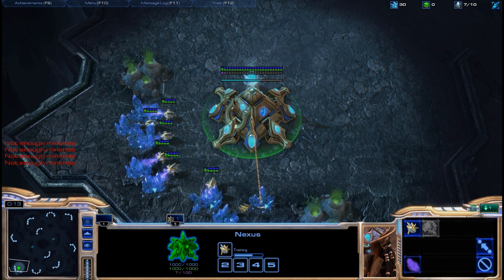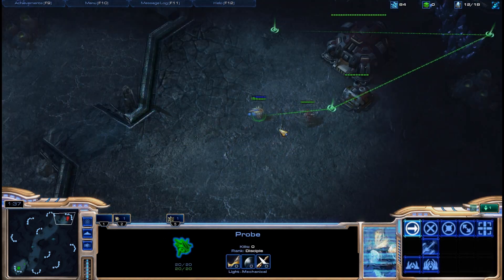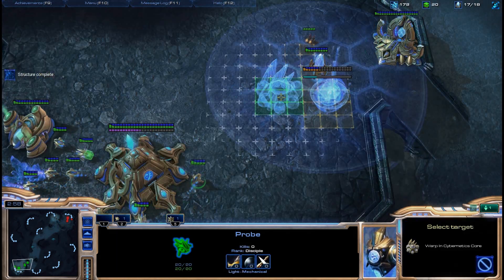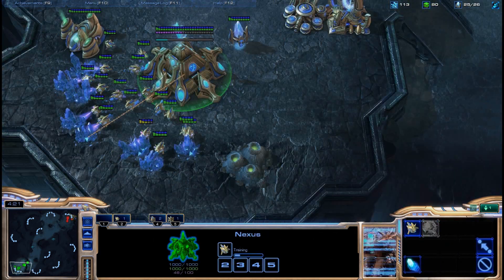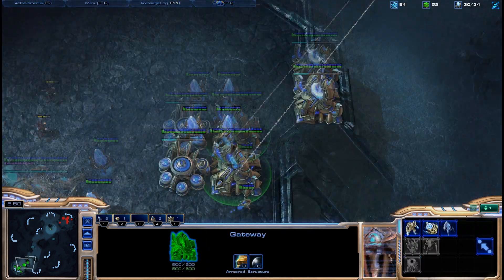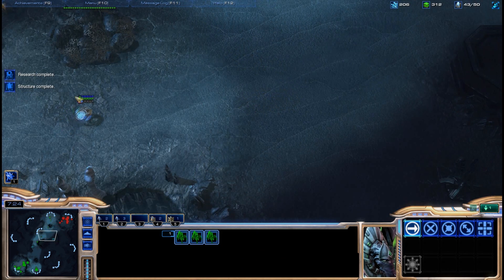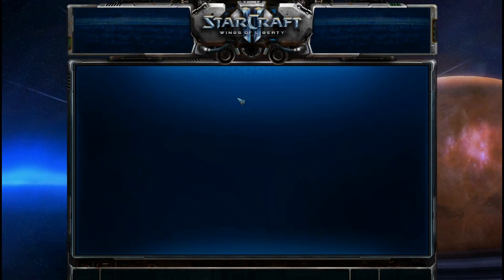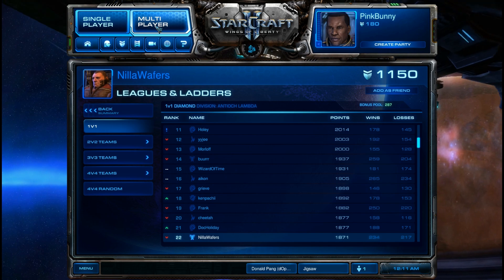HD Daily Ladder #7